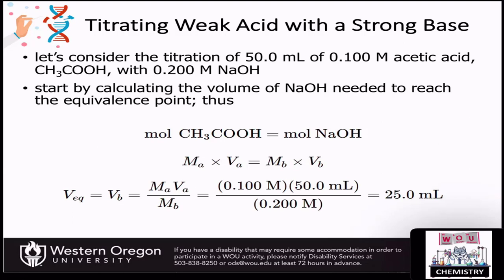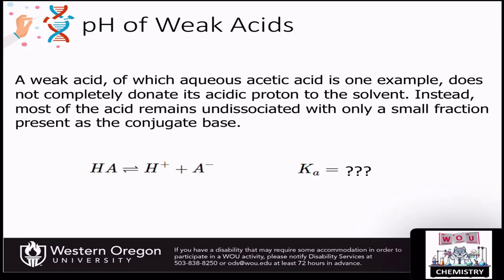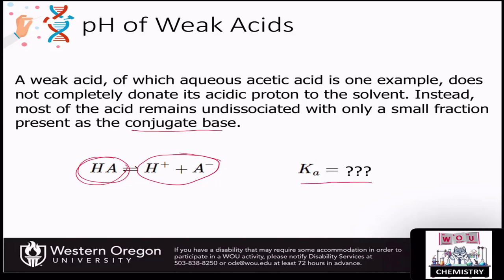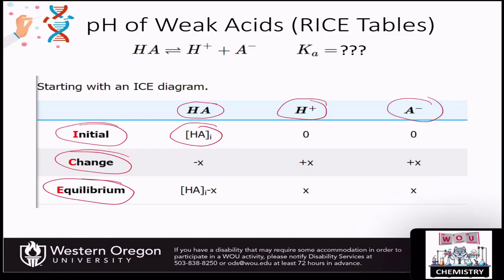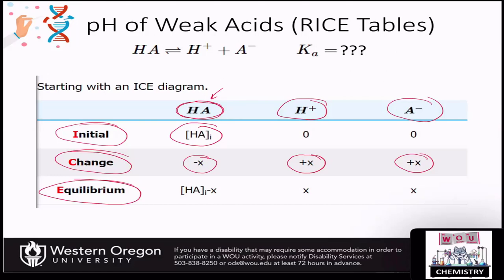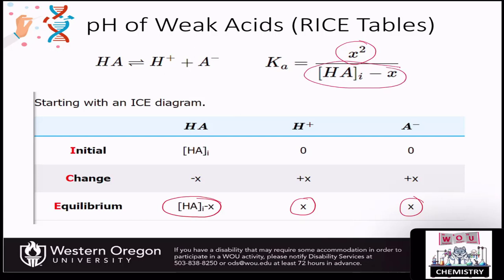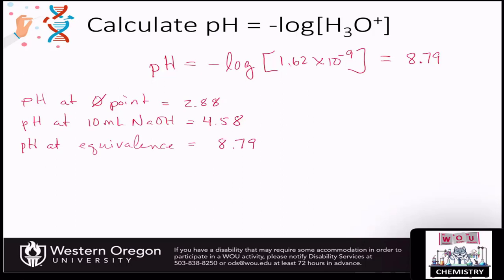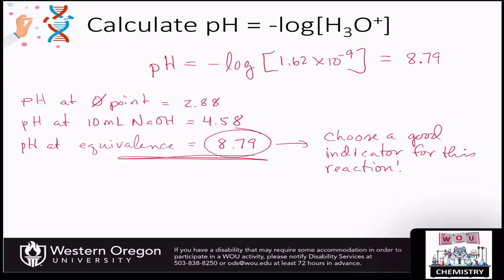Chapter 9 Part 4 titration of weak acid with strong base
In this lecture, we discuss how to calculate the hydronium ion concentration, conjugate base concentration, and pH of weak acids throughout the titration process with a strong base. We review setting up ICE tables to create a formula for Ka and Kb values, solve the quadratic equation to calculate pH at the beginning and equivalency points of the titration, and use the Henderson-Hasselbalch Equation to calculate the pH of the solution during the titration.

Example calculations are shown